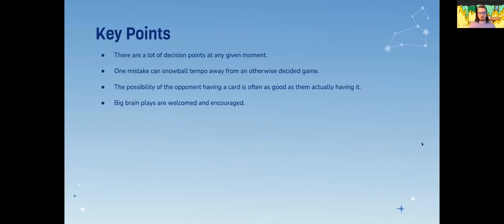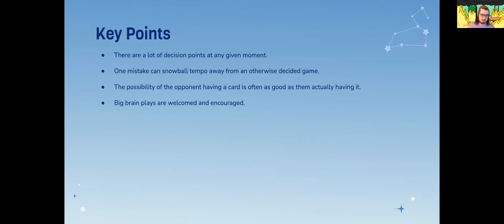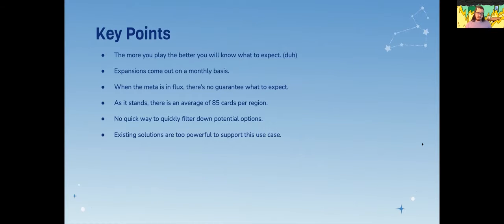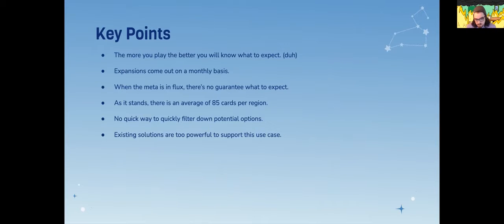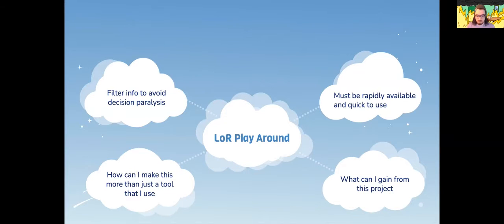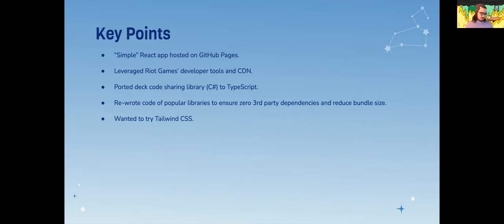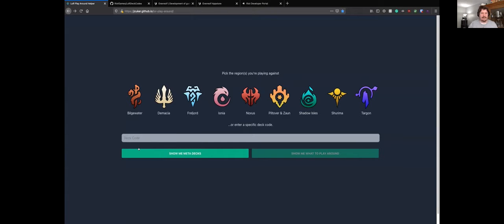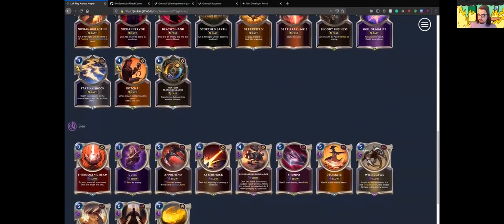Jordan Cuker presents his Legends of Runeterra Play Around Helper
Jordan Cuker presents at the Innovation Showcase his Innovations Hours project. Jordan has developed Legends of Runeterra Play Around Helper -- a companion app for a digital multiplayer card game.

The 1904labs Innovation Hours Program gives our employees time to work on their own passion projects every week. As part of this series, we are highlighting how individuals are working on themselves, working on their startups, working on their community, and working on the labs.